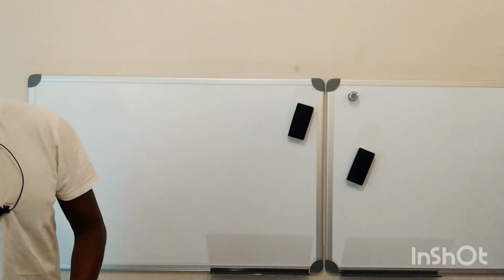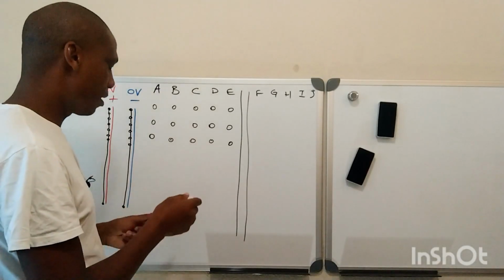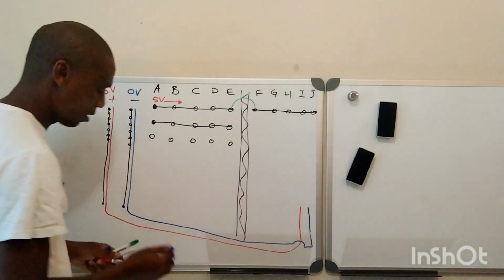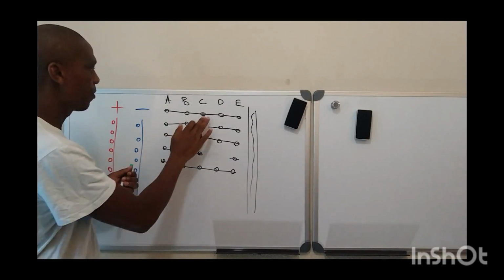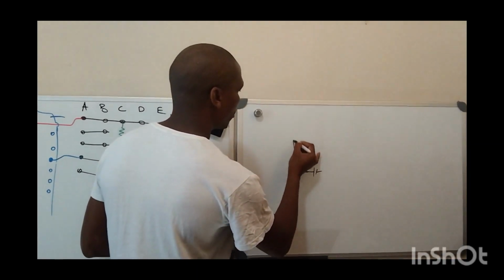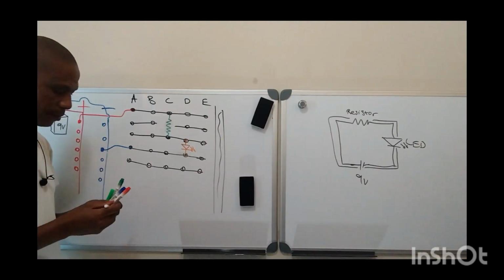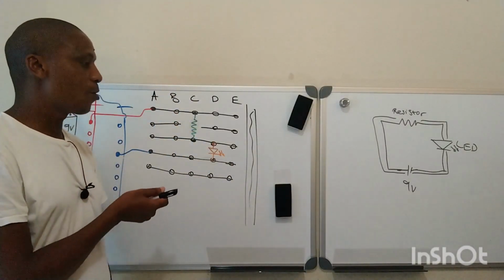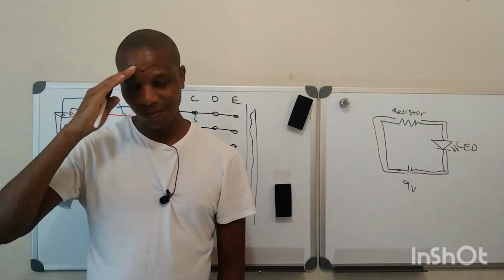How to use a breadboard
Here we are talking about history of the breadboard and how to use a breadboard... for absolute beginners.